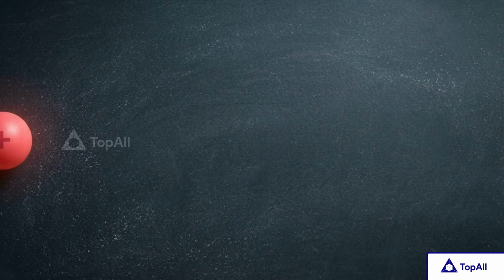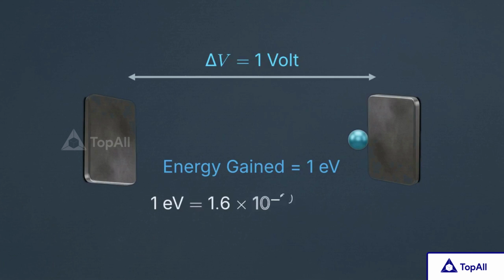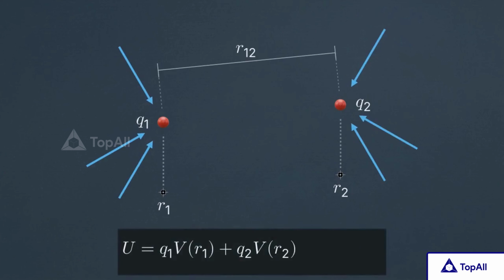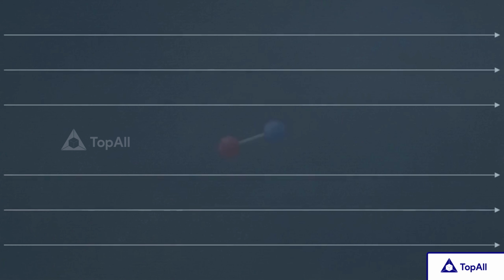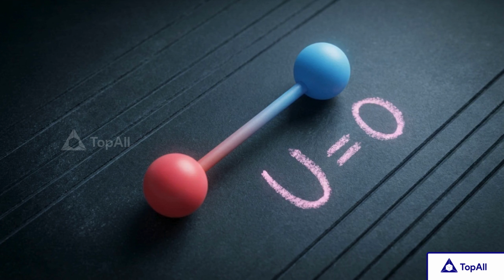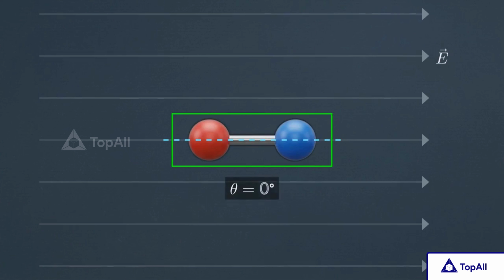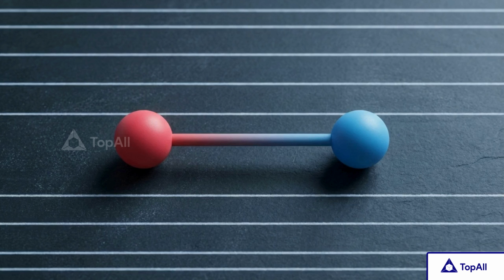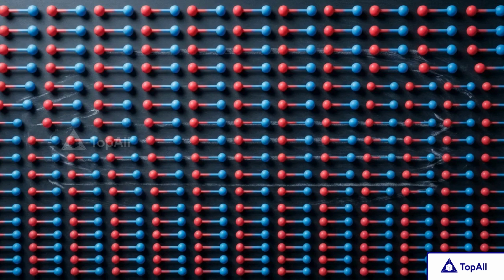Potential Energy in an External Field | Class 12 Physics | Electric Potential and Capacitance!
Potential Energy in an External Field explains how a charge or dipole stores energy when placed inside an electric field. This is an important topic for NEET and JEE students because it helps connect the ideas of field, force, work, and energy. Once you clearly understand how external fields affect charges and dipoles, many concept-based and numerical questions become easier to solve. With TopAll, every important Physics concept is explained in a simple, student-focused, and exam-friendly way for better understanding and stronger preparation.